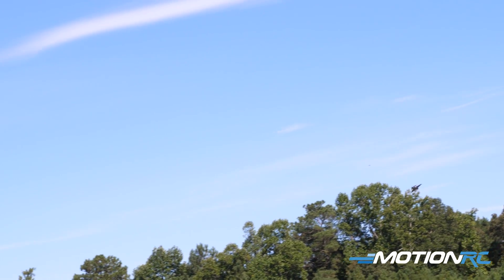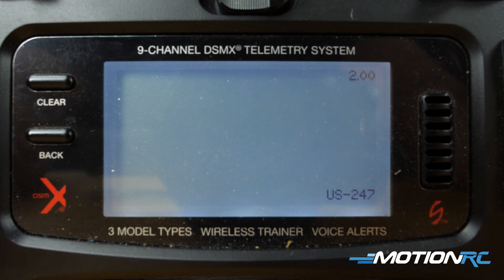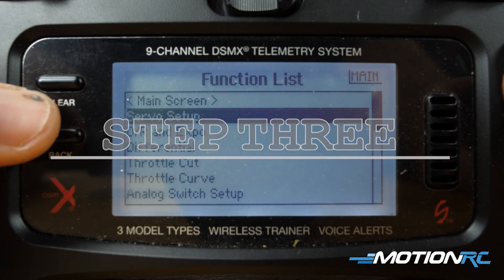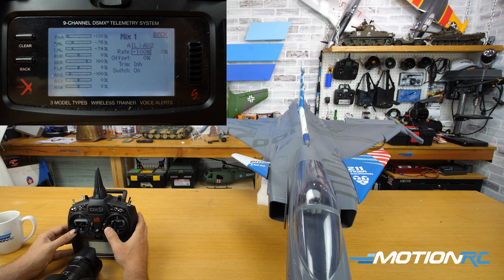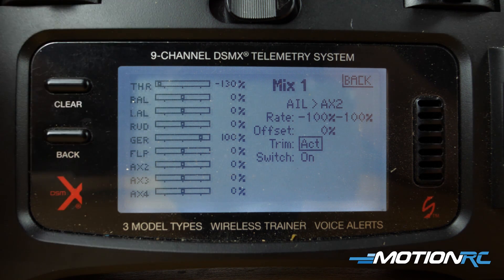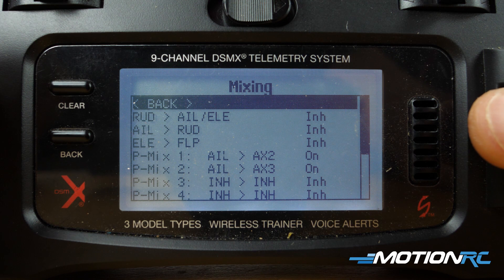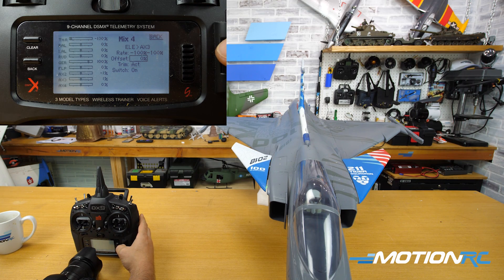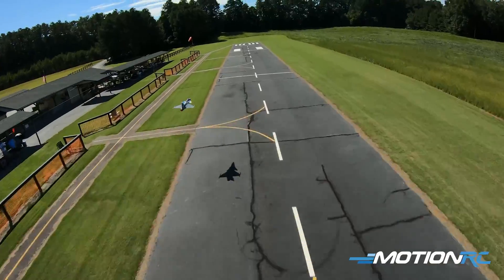Spektrum Canard Mix Setup - Freewing 80mm JAS-39 Gripen - Motion RC EDF RC Jet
This video will help mix your canards with your elevons using a Spektrum radio on the new 80mm Freewing JAS-39 Gripen. The basics should help you apply to other protocols.

0:00 - Intro
1:35 - Step 1 - Create Elevon Model
2:27 - Step 2a - Inhibiting Channels
4:21 - Step 2b - Reversing Channels
5:08 - Step 3a - Roll Mix 1
9:32 - Step 3b - Roll Mix 2
11:54 - Step 3c - Pitch Mix 3
13:51 - Step 3d - Pitch Mix 4
15:38 - Sub Trimming the Canards
16:54 - Closing Summary

Thrust Vectoring Setup Video: Coming Soon